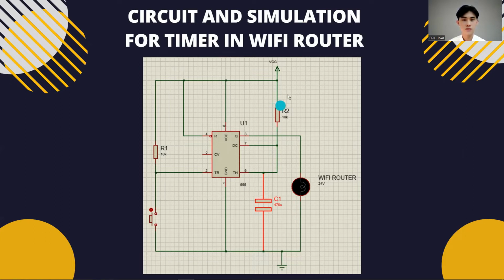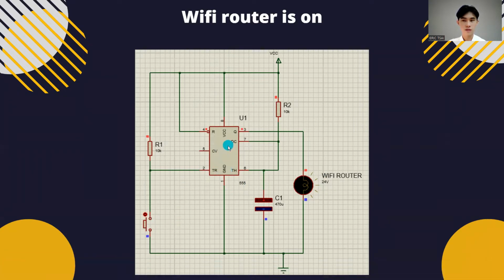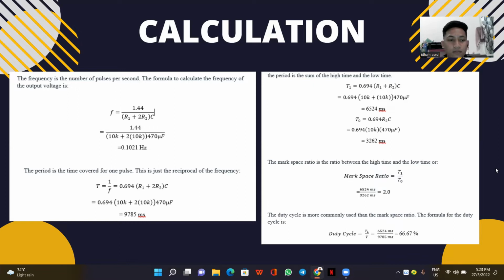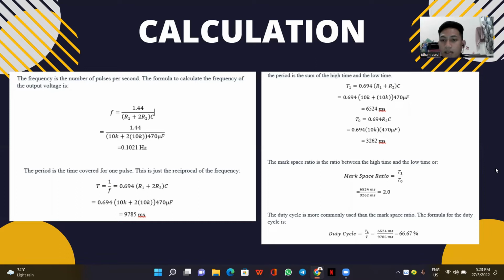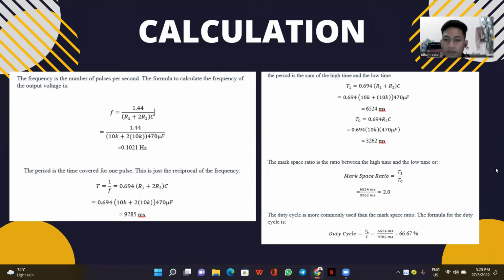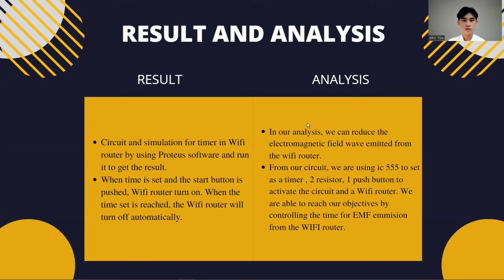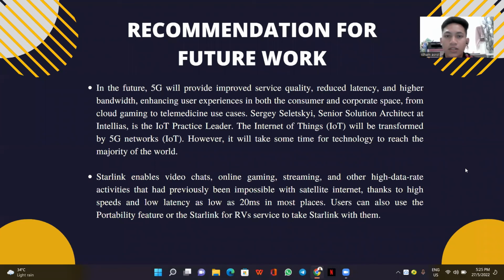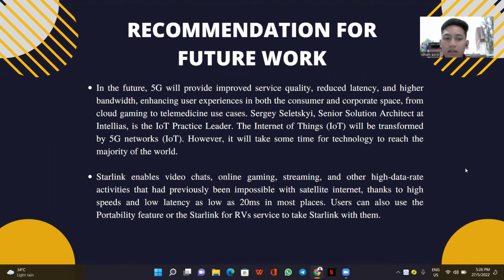Weekly Progress Emt Group 9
The progress of Wifi router using the timer.